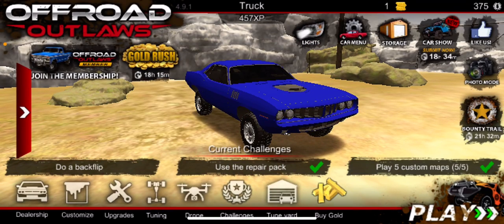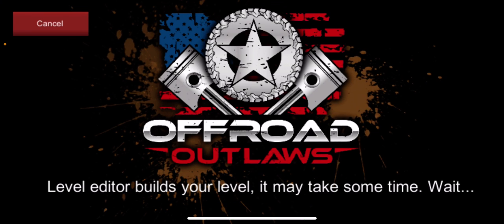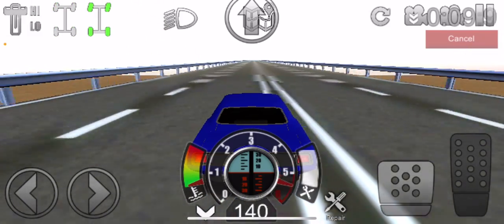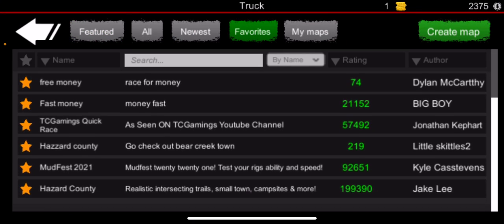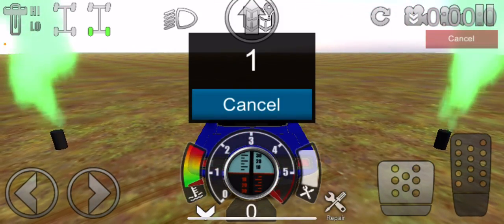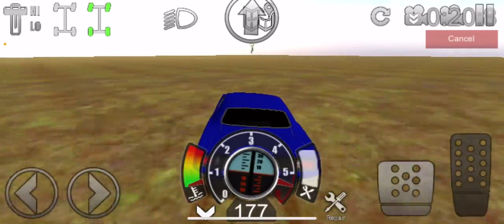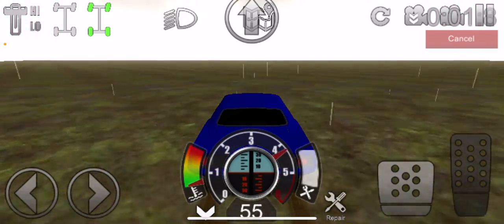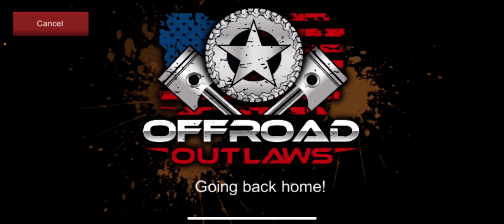How to make money in off-road outlaws